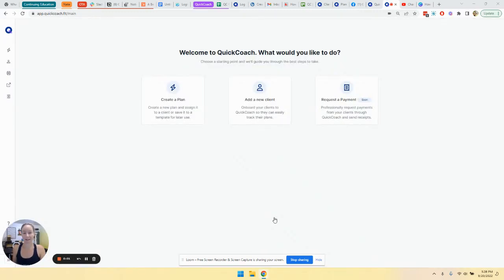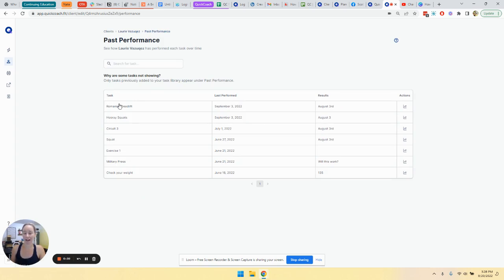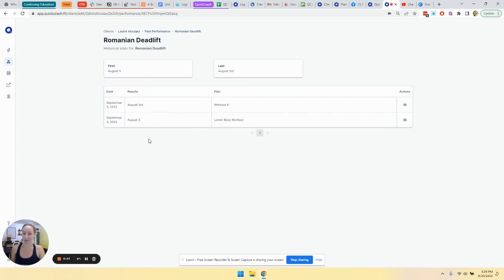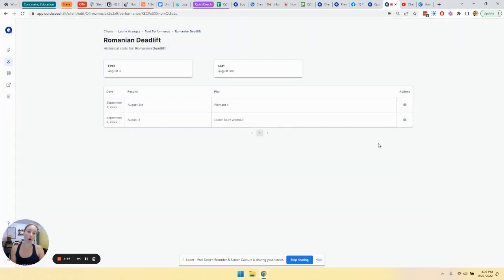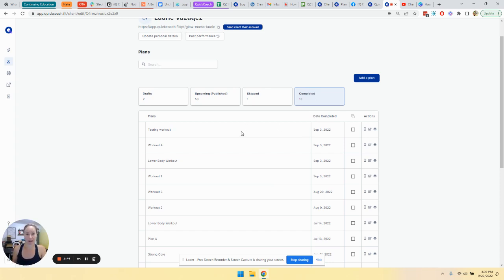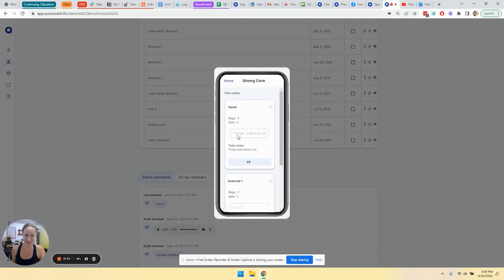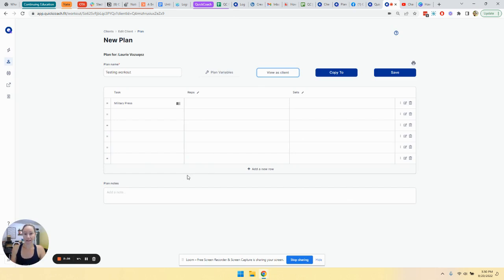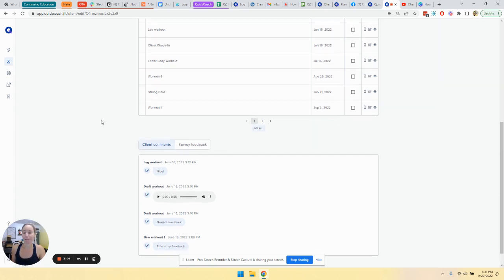How To View Your Client's Results For Completed Plans In QuickCoach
Learn how to view your client's results for plans they've completed.